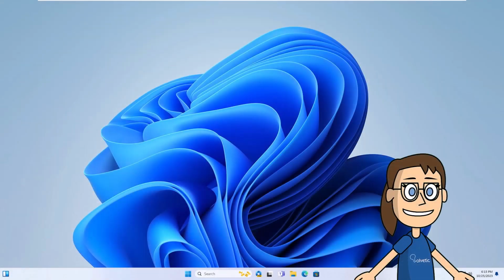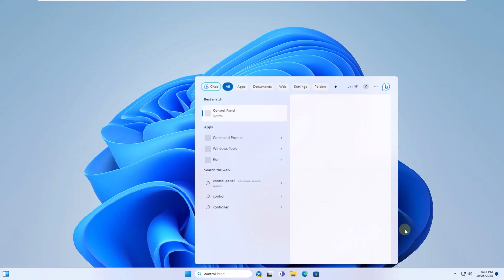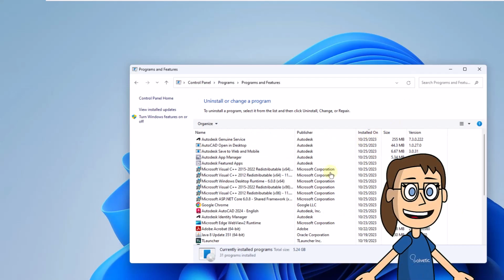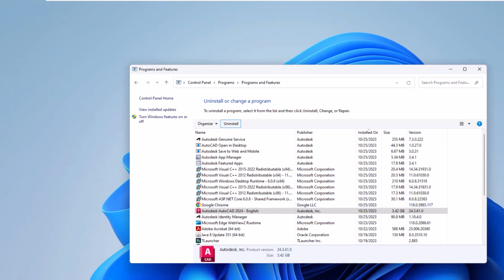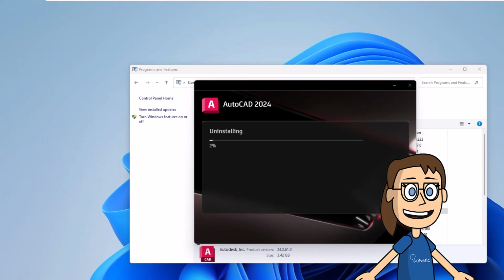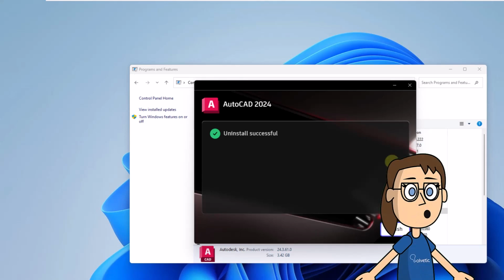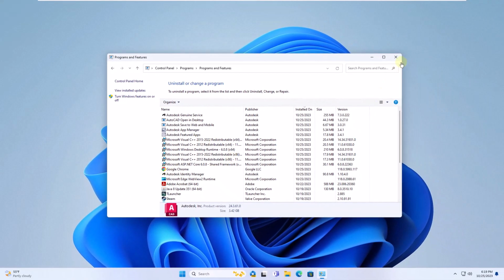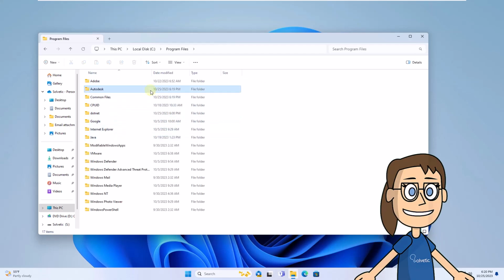UNINSTALL AUTOCAD COMPLETELY ✔️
Do you need to know how to completely uninstall AutoCAD from my laptop? Well, in this video we are going to help you completely remove AutoCAD from the PC and thus prevent associated residual files from remaining. If you need to uninstall AutoCAD completely, you must follow some key steps as we show you in this video. When removing AutoCAD completely, first, make sure to backup all your important AutoCAD related files and projects. Then you can follow the process as we taught you today to remove AutoCAD completely.